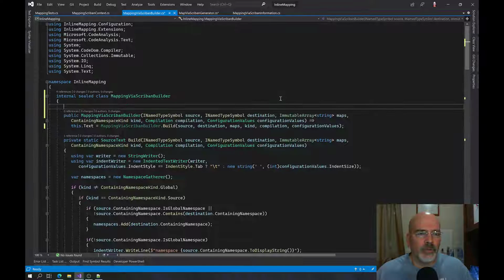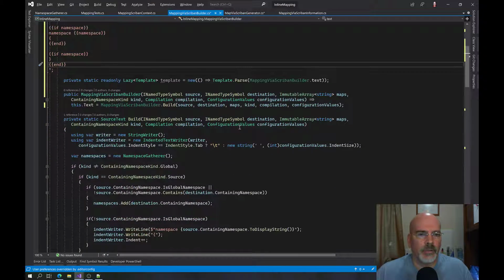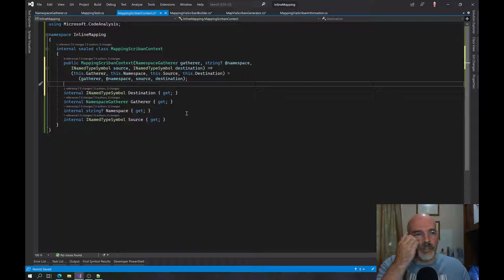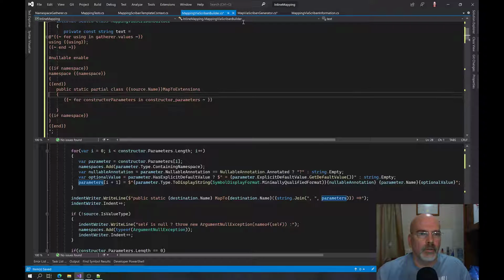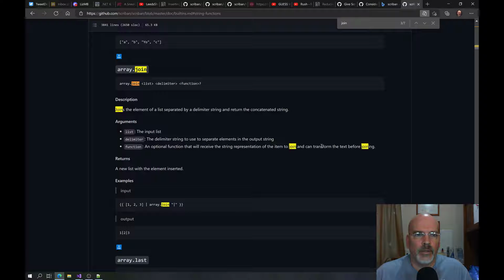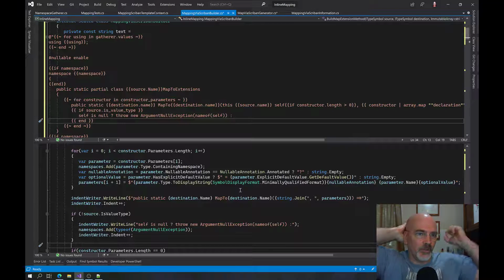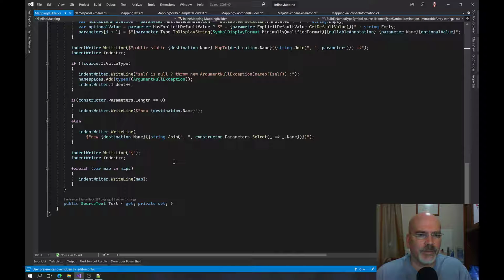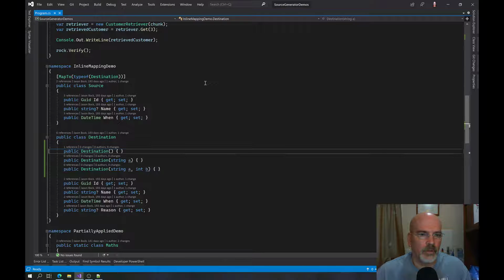FreeCodeSession - Episode 291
In this episode, I continue with the Scriban source generator experiment in InlineMapping, I get confused with built-in functions, I struggle getting the template created, and I realize I have a serious bug with the current implementation.